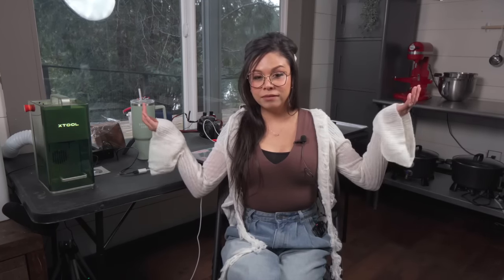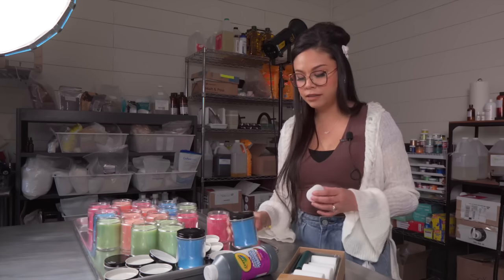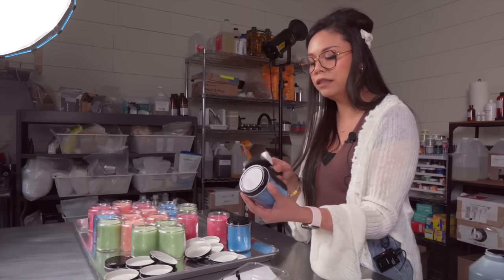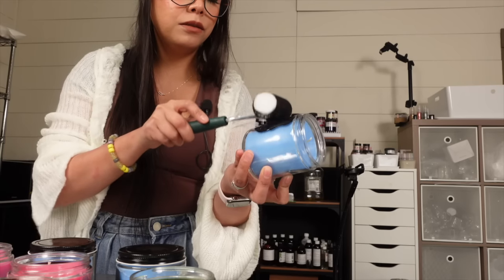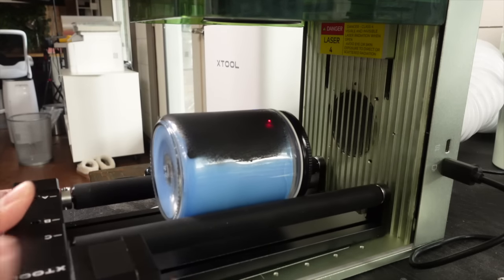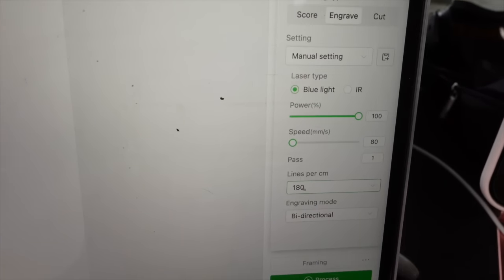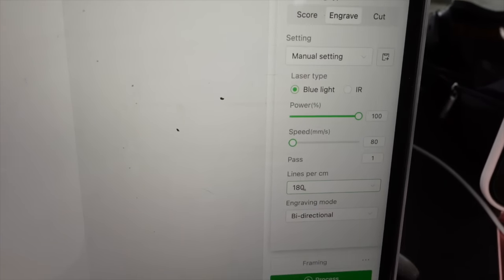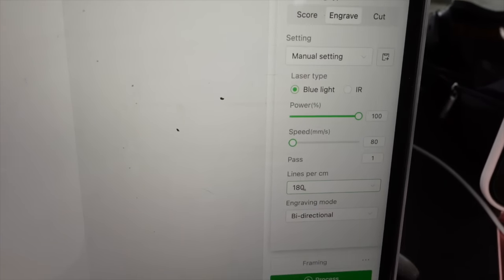How to Laser Engrave Candle Jars Using the xTool F1!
Gift yourself or a loved one my hemplified soap, bath bombs and skincare

Products Mentioned:

- Tempura Paint
- My Glasses: Zinff Optical

SOAP MAKING

CANDLE MAKING: